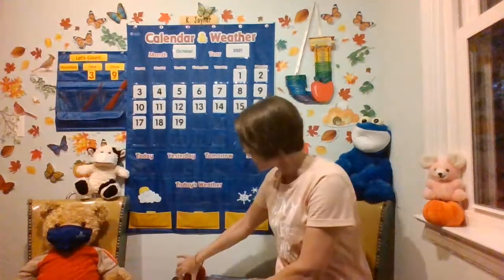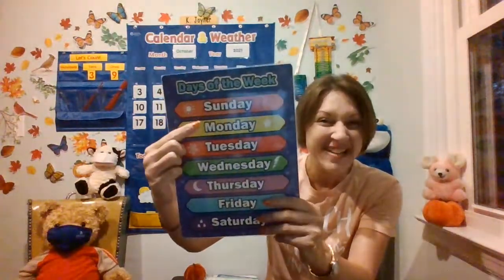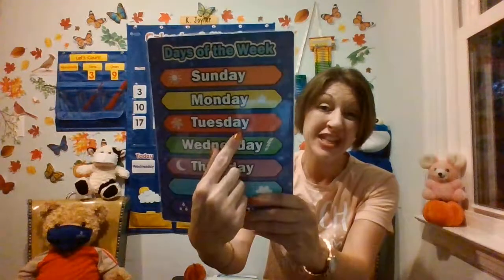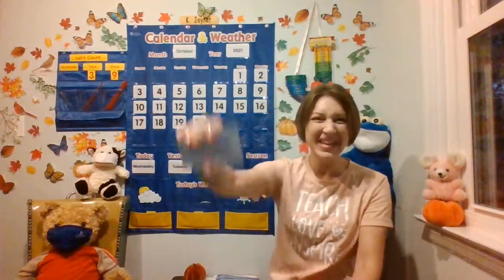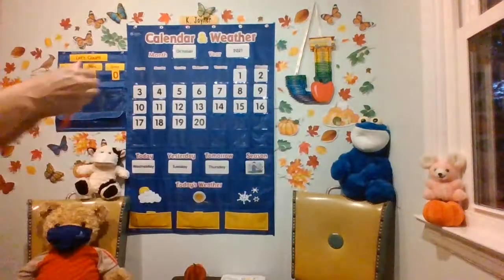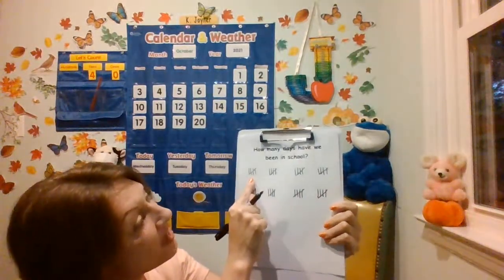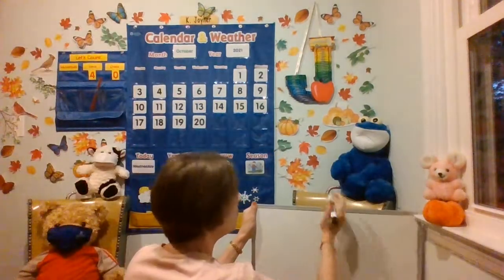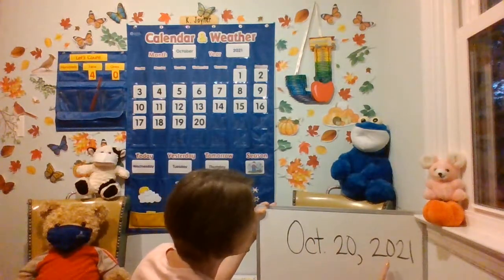Calendar and Weather Oct. 20, 2021